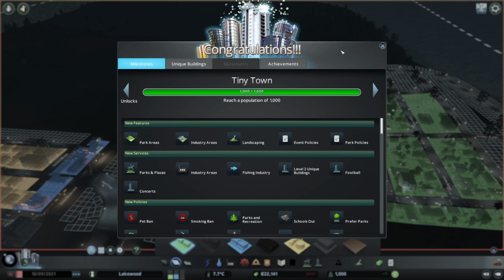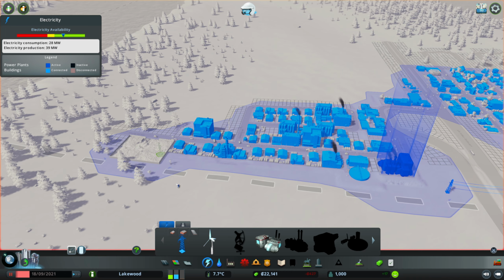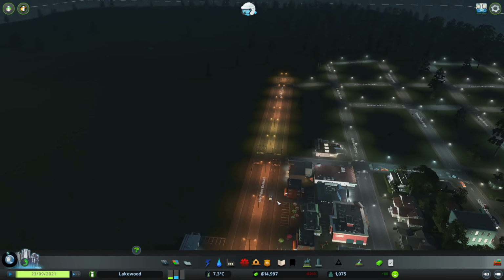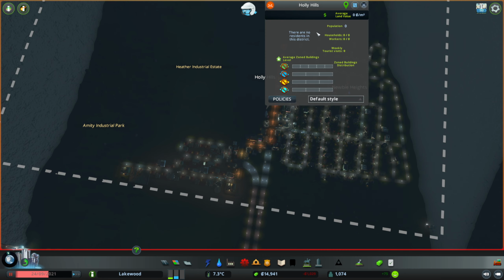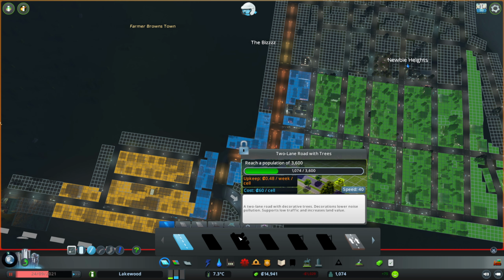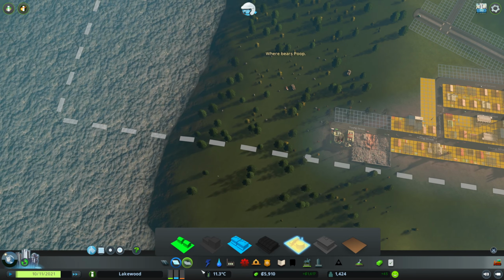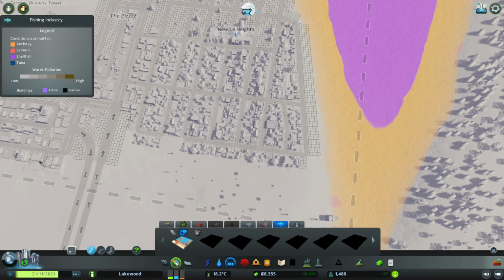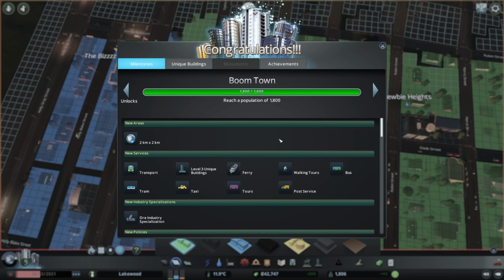Cities Skylines from Tiny Town to Boom Town Our population explodes and business is booming too!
If you have ever tried to start a new city in Cities Skylines and ended up going broke fairly quickly, then this series will help you out to get from nothing to something in no time at all. .  In this video we go from Tiny Town to a Boom Town, with a population explosion and business districts kicking in too Everyone wants to live in our rapidly growing Tiny Town.

The population requirements for levels in City Skylines is adjusted based on a formula of how much space you have that can be developed versus water.  This particular map had a lower level of 1800 population for Boom Town. That means we nearly double our population in this episode alone!

I am using Cities Skylines with everything up to Sunset Harbor, including industries, transport, and the like.  I am not using any outside mods or tools, this is the "plain vanilla" game which is what most people are using at least to start out.  While Cities Skylines mods and downloads are fun, the pure vanilla versions are much more of a challenge to get right.

Thanks to guys like Biffa from Biffa Plays Indie Games for the inspiration and so many interesting videos!

Oh, and I am not a professional gamer, and I don't even play one on YouTube, I am just an older guy who loves to play video games.  Come on and join me and let's have some fun with Cities:Skylines!